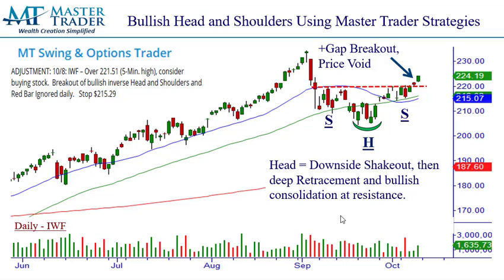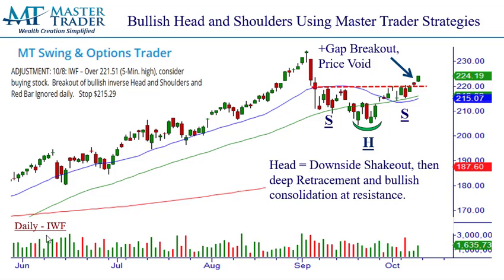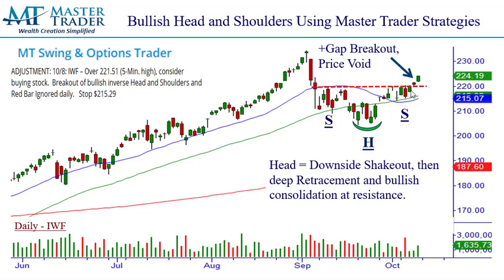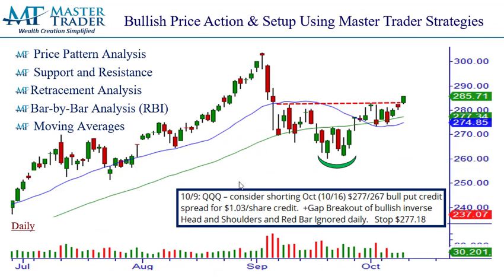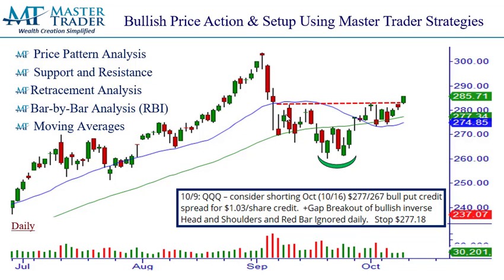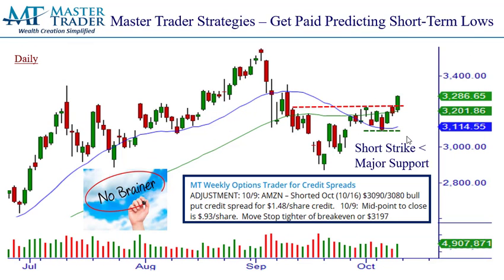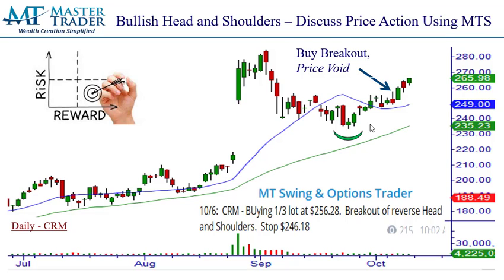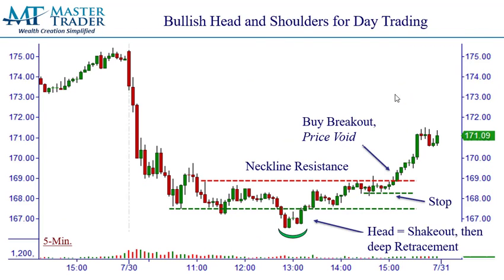Trading Bullish Head and Shoulder Patterns - MasterTrader.com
The Master Trader approach is to search for high probability Setups on Multiple Time Frames, then Enter and Manage per your Trading Plan unemotionally and objectively.
This video is going to teach you a powerful setup -- Master Trader Bullish Head and Shoulder Patterns -- and how to trade stocks and options on the best-looking setups on any time frame.

Master Trader teaches many top technical patterns for swing trading stocks and options:  Buy and Sell Setups; Breakouts and Breakdowns; Professional Igniting Gaps; M and W Reversals; Failed Patterns and Shakeouts; and many more.

To Learn The Master Trader Swing Trading Strategies to profits over a few days to weeks,

Our comprehensive Master Trader All-Inclusive Advisory Market Edge Membership includes the Master Trader Advisory Swing and Options Trader,

To learn how to find, trade, and manage these short-term option Income Trades on your own, you owe it to yourself to take our Mastering Advanced Credit Spreads course,